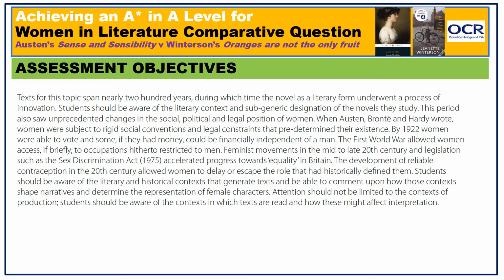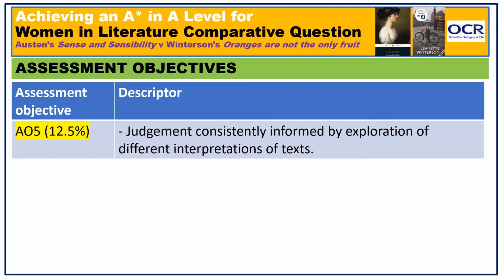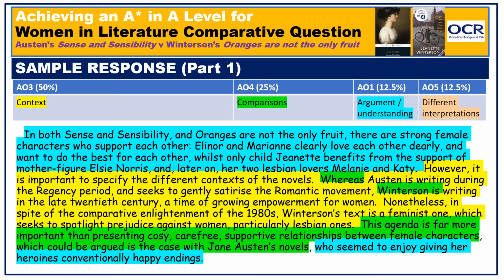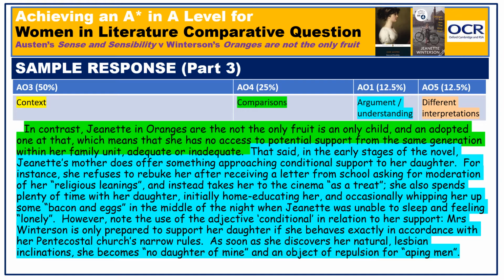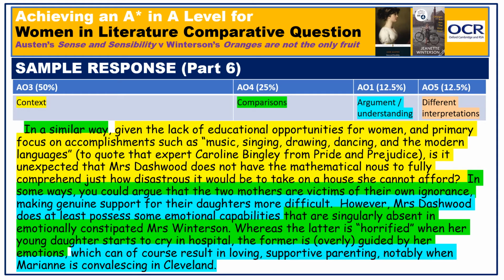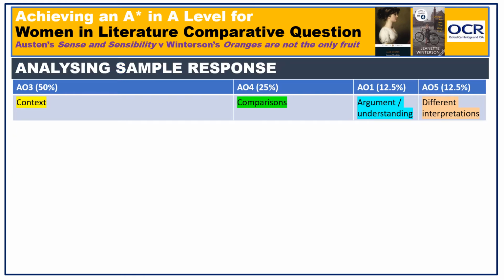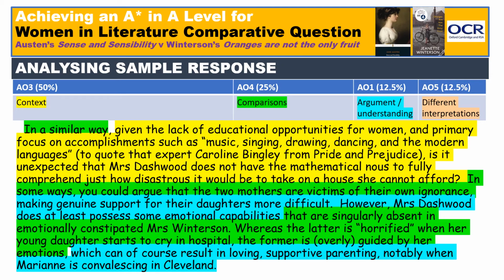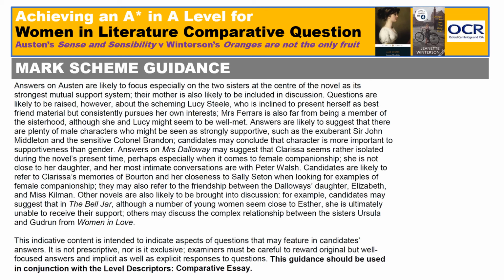Achieving an A* for A Level Women in Literature Comparative Question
This video will scrutinise and explain the complicated mark scheme for the OCR A Level English Literature Comparative question.  I will refer in detail to two set texts from the Women in Literature section of the course - Austen's Sense and Sensibility, and Winterson's Oranges Are Not The Only Fruit.  After introducing a past paper question from June 2017, I will give you the opportunity to write your own response, before sharing then analysing my own model answer.  The challenge with this question is integrating sufficient contextual points, and I will show you how to do this.

I would recommend watching the video in full in sequential order to get the most benefit.  However, you can refer to particular sections below, by clicking on the relevant hyperlink.

00:00 - Introduction
01:13 - Assessment Objectives
06:36 - Exam Question
08:25 - Sample response
18:37 - Analysis of sample response
24:53 - Mark scheme guidance
26:02 - Final tips and conclusion